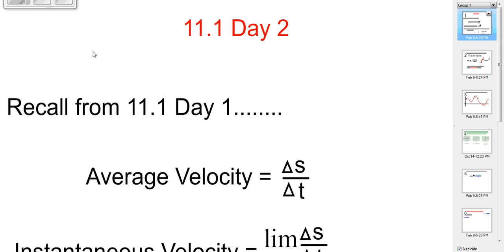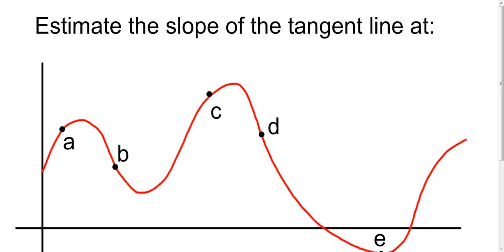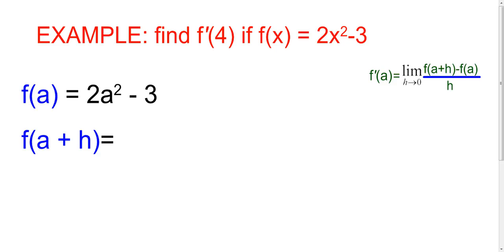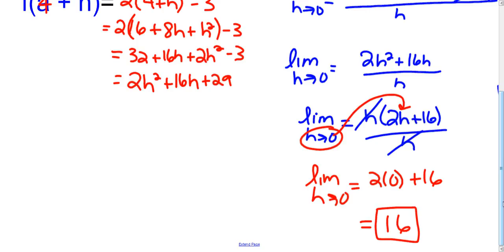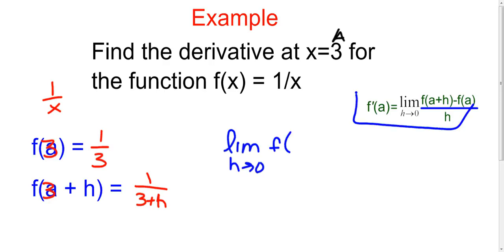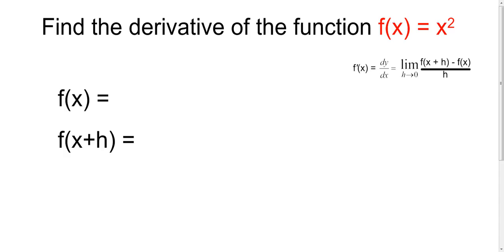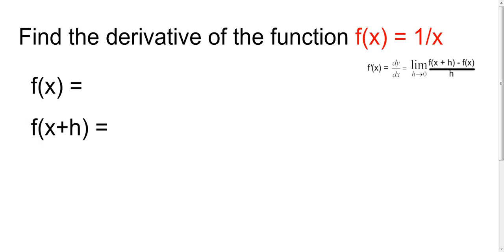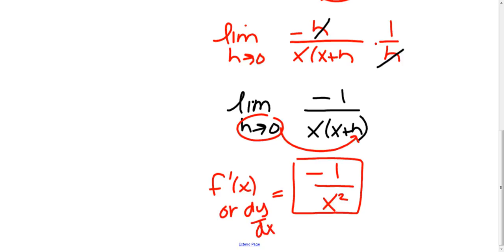11 1 Day 2 Limits, Derivatives